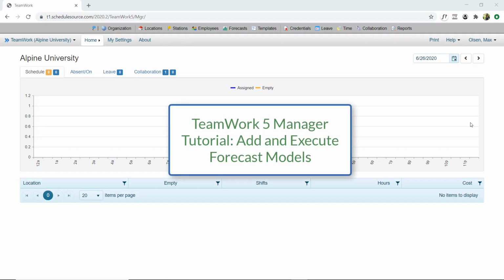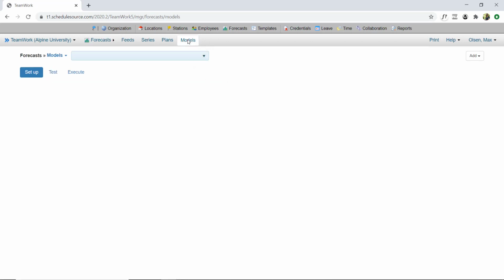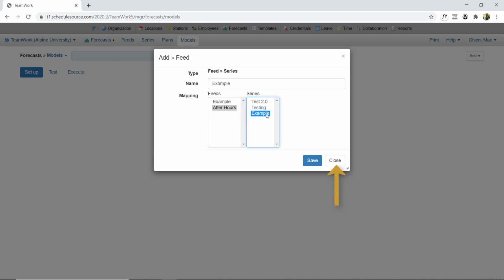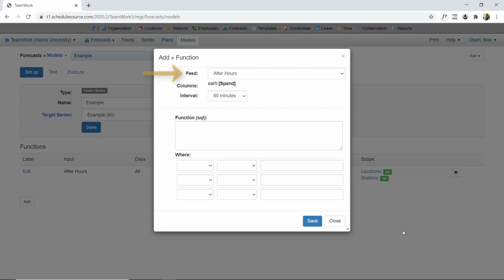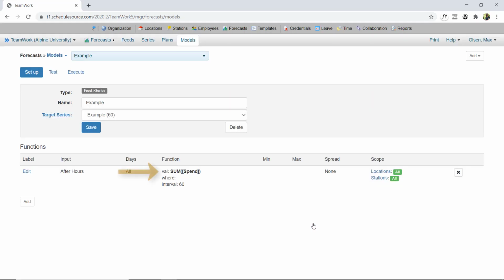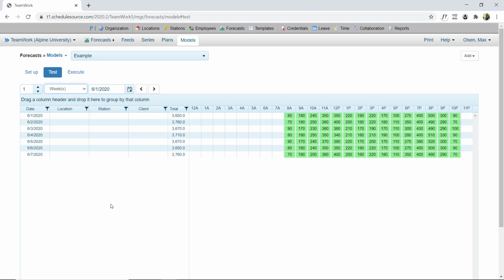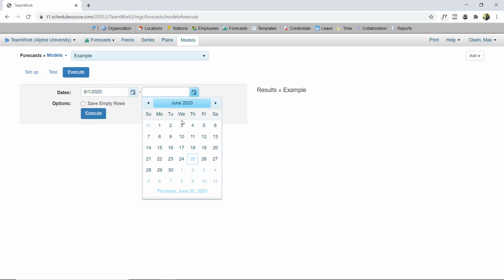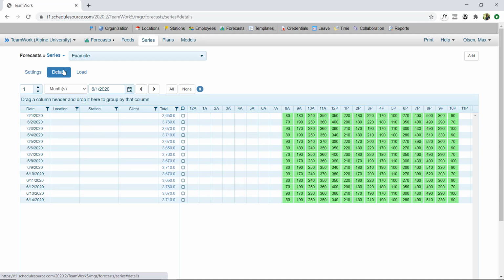TeamWork 5 Manager Tutorial: How to Add Forecast Models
Forecast feeds are data series you can use and manipulate to build your schedules. With this data, you can figure out how many people you need at certain times, find patterns in your scheduling needs, and more. A forecast model is the function and other ways you manipulate the data uploaded in TeamWork 5 to better understand and use it to build schedules.